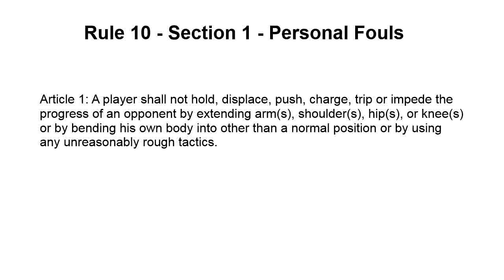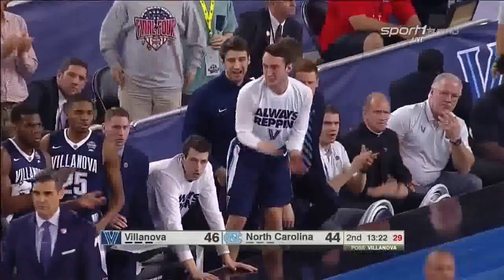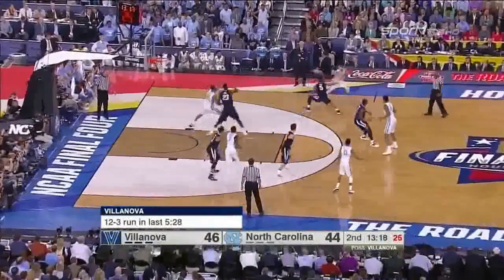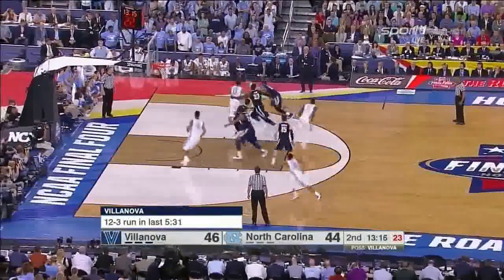Bad Officiating in 2016 NCAA Title Game, Part 6 - Illegal Contact in General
Part Six of a multi-series report on the terrible officiating in the 2016 NCAA Men's Basketball Championship Game between the North Carolina Tarheels and the Villanova Wildcats. The emphasis of this video is Rule 10-1-1: Illegal Contact in General.